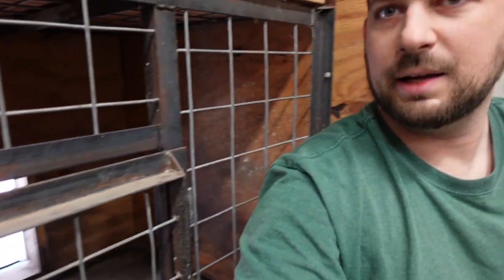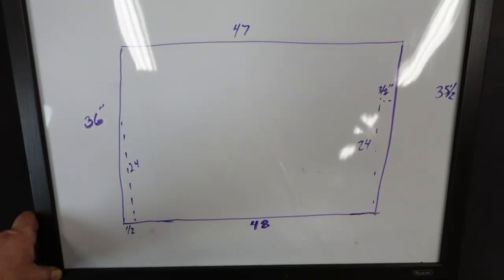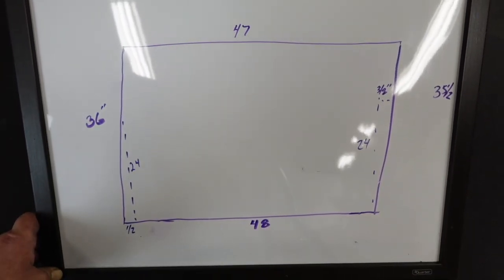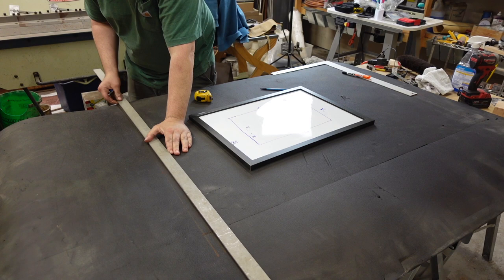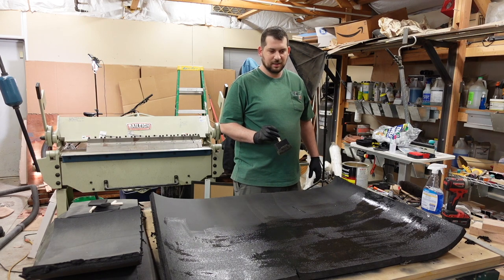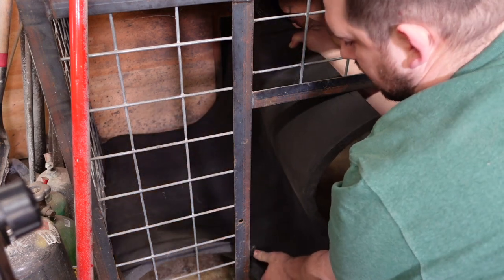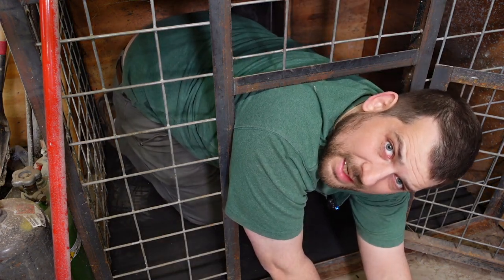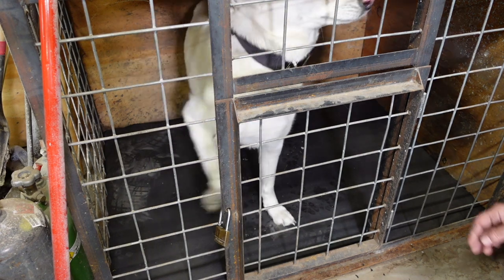🔴 Dog Kennel Upgrade and I talk what's new in 2022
In the video I use armaflex foam insulation to line the bottom of my dog's kennel.  It creates a comfortable material for the dog to lay on.  I also talk about the moonlight craftsman channel going in to 2022.